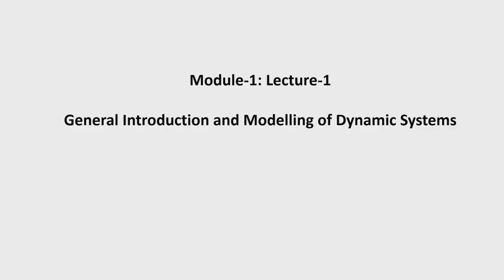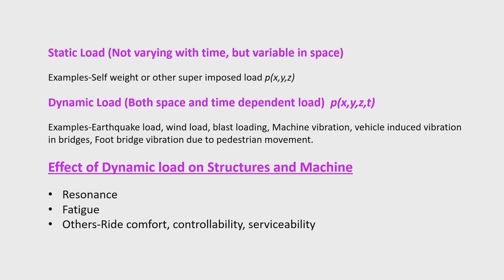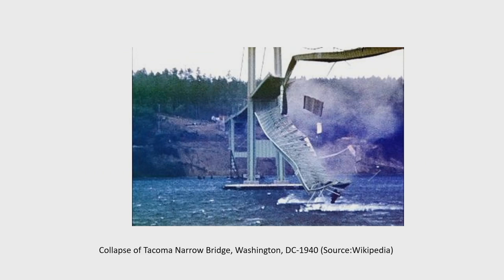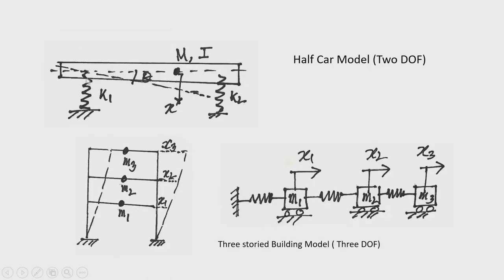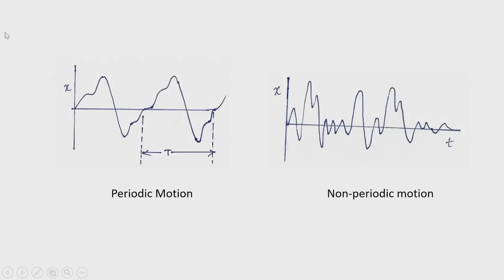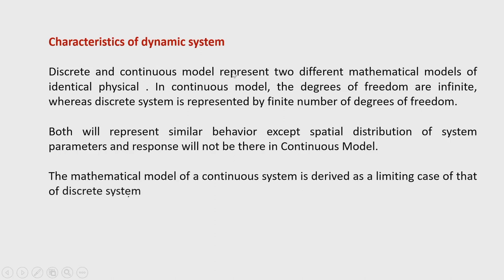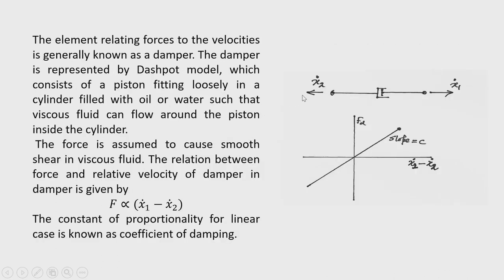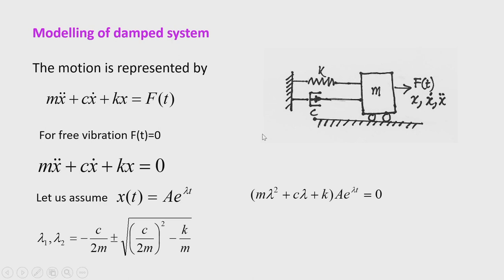Lec 1: General Introduction and Modelling of Dynamic Systems